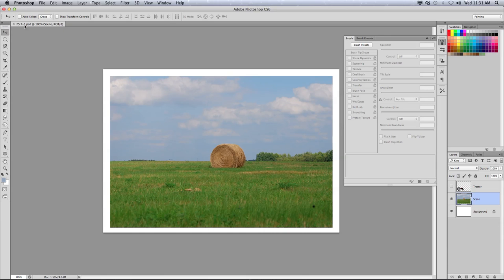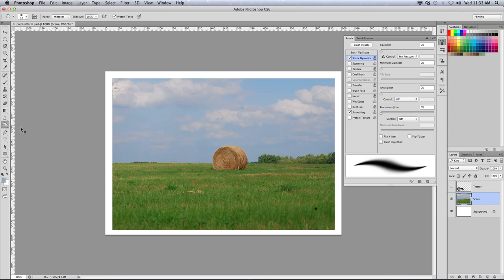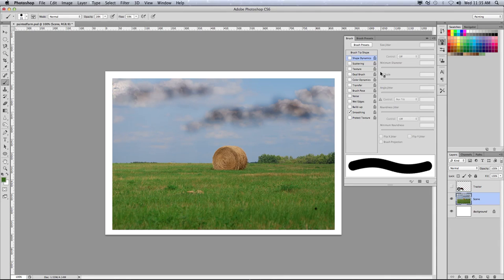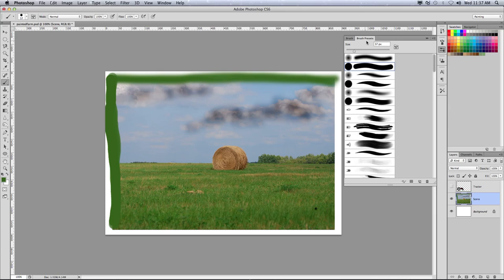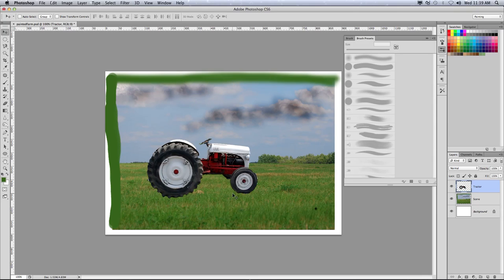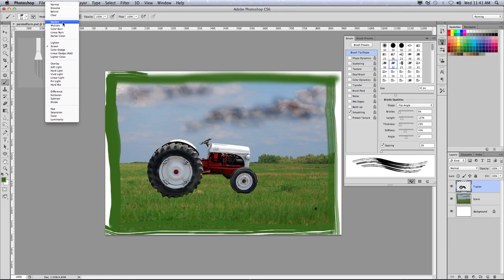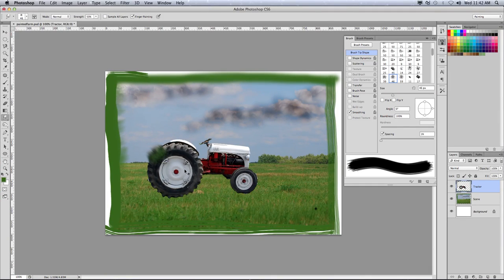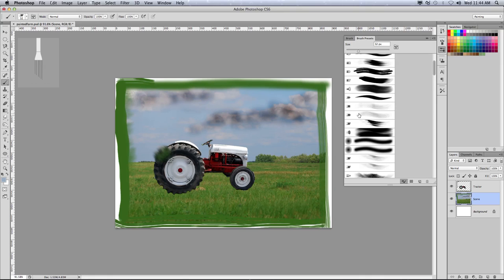PS Ch7, 1234